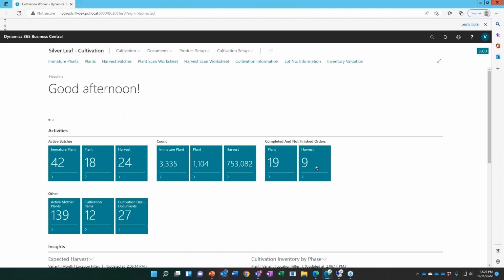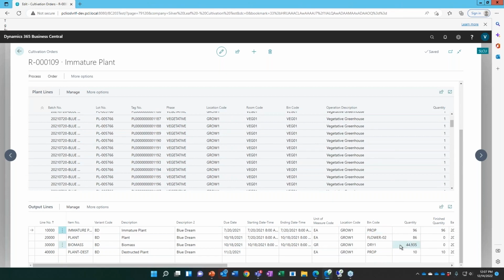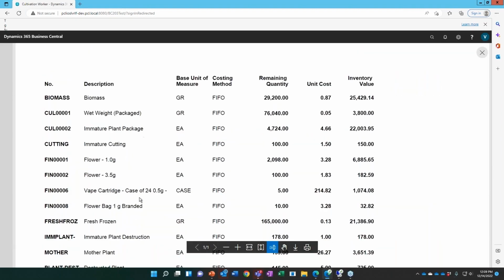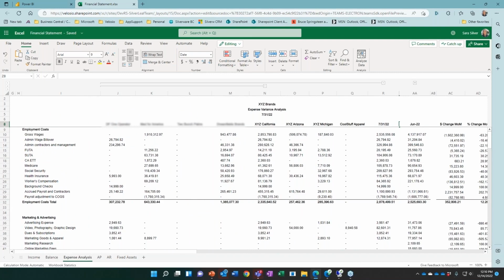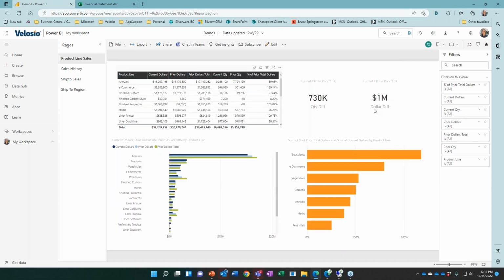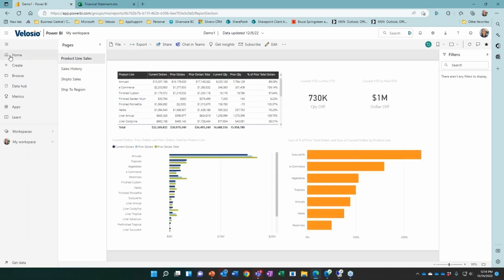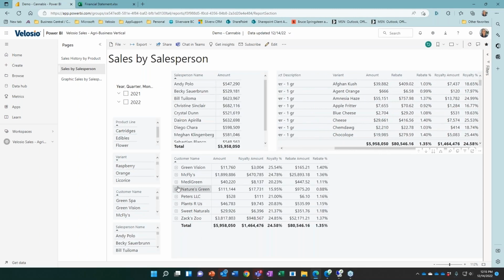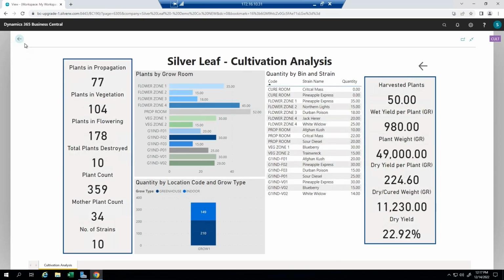Dynamics 365 Business Central and Silverleaf: Reporting Tools Available for Cannabis Growers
Cannabis growers and processors are often compiling data from multiple reports, dashboards, and systems. It can be hard to manage, and to know what KPIs and metrics to focus on. In this video, we'll dive into what reporting tools are available with Dynamics 365 Business Central with Silverleaf and how to utilize Power BI reports to increase business profitability and visibility.